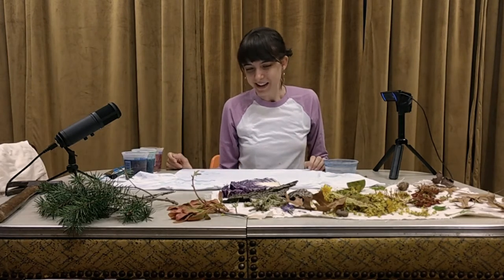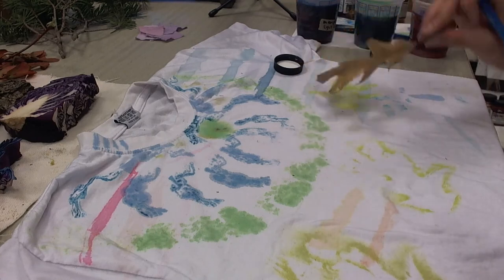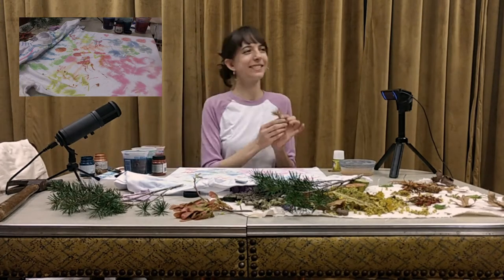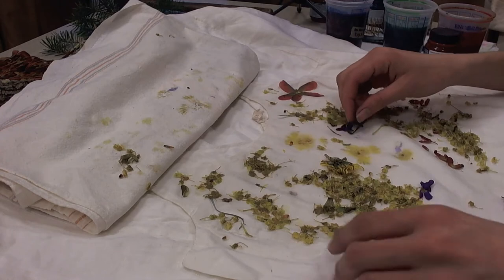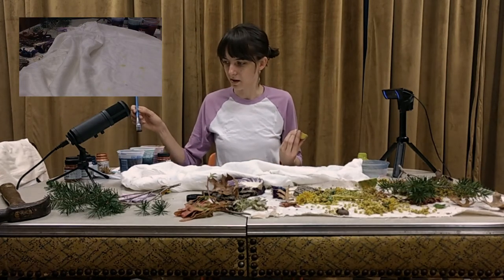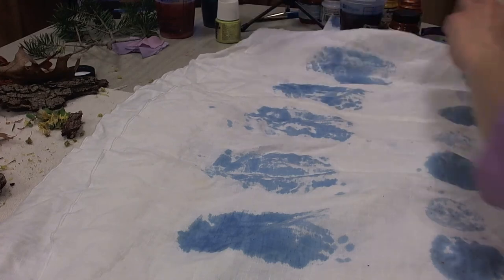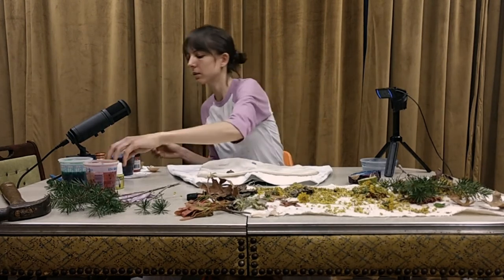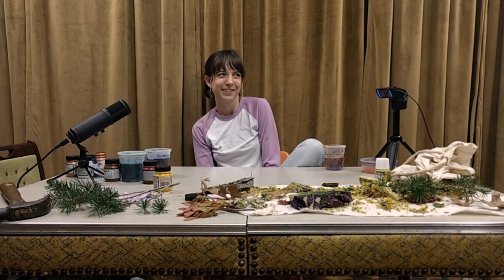CRAFT/WORK EP. 4 - Plant Printing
Welcome to Episode 4 of CRAFT/WORK, a weekly craft live stream with Jessi Highet!  This week Jessi's experimenting with found plant material, using leaves and flowers to press and block print.  Hope you like it!

Highley Varlet is the create collaboration of Jessi Highet and Mike Varley.